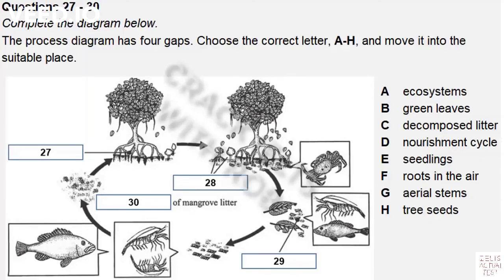Part 3 - IELTS Listening Actual Test 2021 with Answers - 17/02/2021 - No ads - BC - IDP